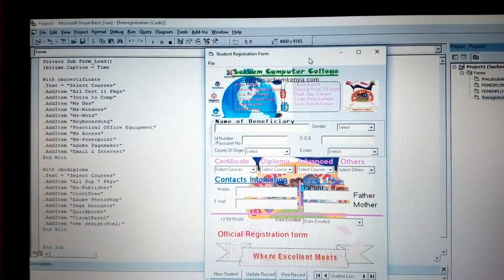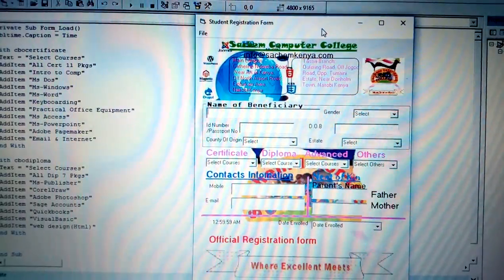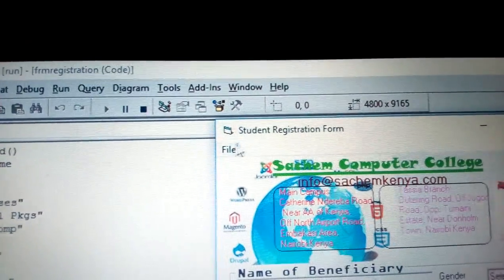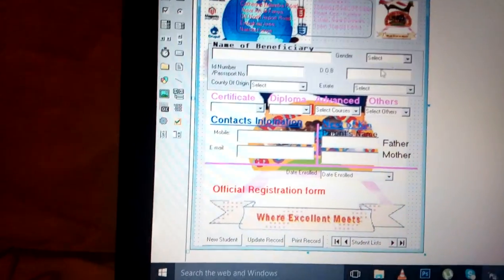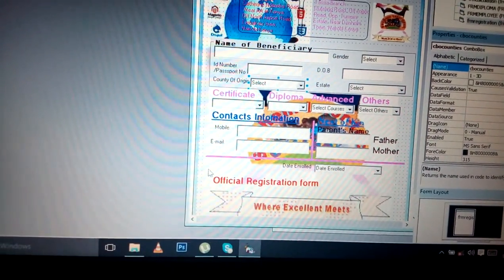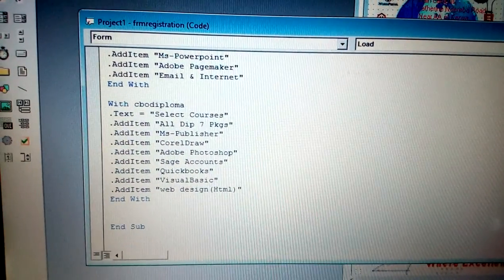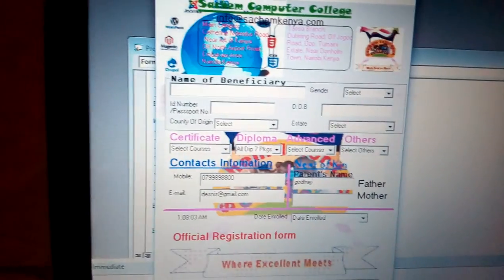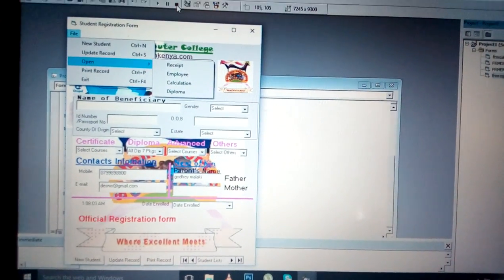Simple Menu,Registration And Log-in Form| How to|Procedure|Sachem kenya|Tanzania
User Registration Form in Visual Basic 6 - Software Development
[Tutor] Create Register Form With Vb 6.0
Simple Menu,Registration And Log-in Form - VB.NET
Simple Menu,Registration and Log-in Form: ... If i click register the registration form will pop out, if i click log-in the log-in form will pop out
Windows Registration form in VB.net sample in VB.NET for Visual
Registration form in VB.net. ¨A specialized form of the textbox control is the MaskedTextBoxs.¨You can specify the format,
Visual Basic Program - Registration form
Login User and User Registration Form in VB.Net
In this tutorial, I will show you how to create a Login User and User Registration Form in VB.Net and MySQL Database.With this, you can login
Login and Register Forms, using database - Visual Basic - Codecall
Login and Register Forms, using database - posted in Visual Basic: You can register by entering a new username and password and
Windows Registration form in VB.net sample in VB.NET,source code for registration form in vb6,student registration form in vb source code,registration form access database
,vb.net registration form with ms access db
,student registration form in visual basic
,registration form in vb.net with sql server
,registration form in vb net with ms access database
,student registration form in vb6,Free downloads tutorials for all programs, freetutorial, free tutorials udemy, Free Video Lectures, Video tutorials and Online Video Courses
30 Free Video Tutorials for Learning Web Design
CSS Tricks pushes out a steady stream of incredibly educational video tutorials. His site c
12 Great Free Video Tutorial Sites To Brush Up Your Tech Skills
offer free video tutorials. free downloadable video tutorials and lesson files for download
176 Free Video Tutorials to help you learn Adobe Photoshop
Adobe Photoshop CC training course, you will learn how to use the worlds most popular graphics and photo editing software.
Microsoft Excel Tutorial: 850 Video Tutorials
The only tutorial that covers each and every Excel feature. Professional ... Lesson 1-5: Download the sample files and open or navigate a workbook 9m 47s. Lesson 1-6: There are a few free sample lessons/videos enabled
Free video tutorials from video-tutes
Video-Sachem kenya offers a large a growing range of free video tutorials on the most popular software titles.Photoshop, Illustrator, Fireworks video tutorials from basics
WordPress Beginner Videos - Free WordPress Video Tutorials
udemy, free video tutorials download, video tutorial sites like lynda, sachem free video lectures download, free soft skills training videos download from sachem kenya, sachemkenya.com video download,Get the the leading app for Free downspeedtest Fast and Secure.Get Here the Latest Version Free download convertpdfsnow Fast and Secure,Over at Creative Cow, Andrew Devis has been hard at work creating a slew of videos for his ongoing series of Adobe Premiere